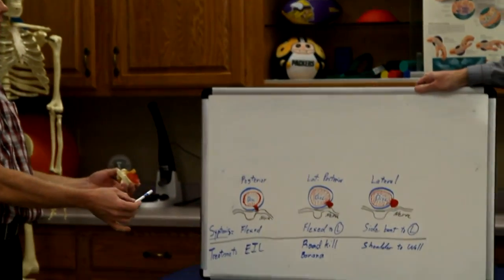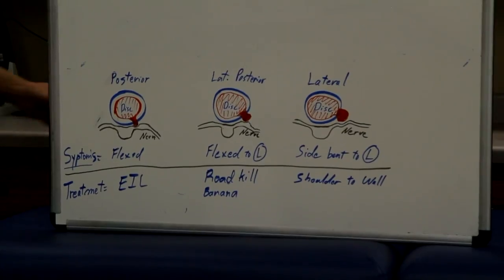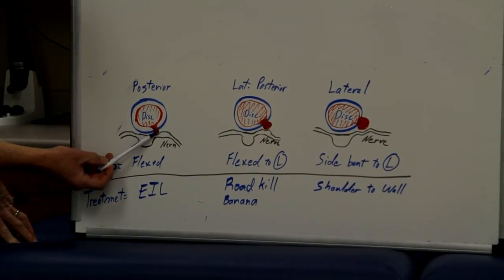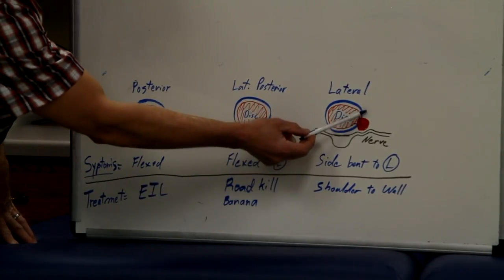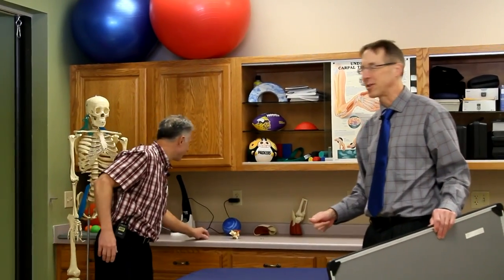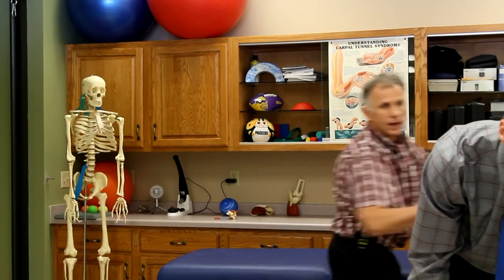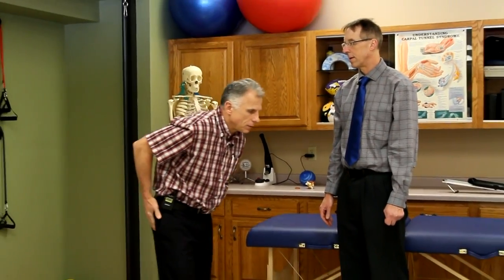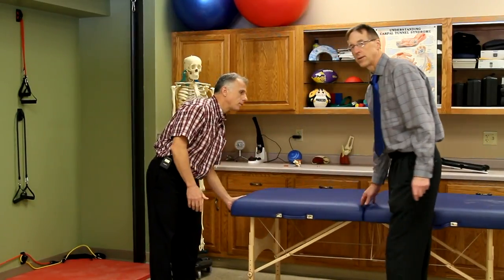How To Choose The RIGHT Sciatica Exercise For Your Pain Type (Herniated or Bulging Disc)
"Famous" Physical Therapists Bob Schrupp and Brad Heineck present